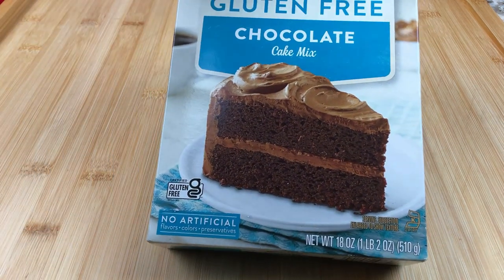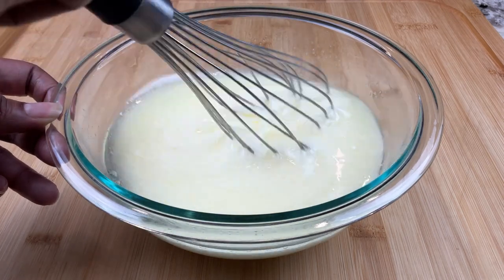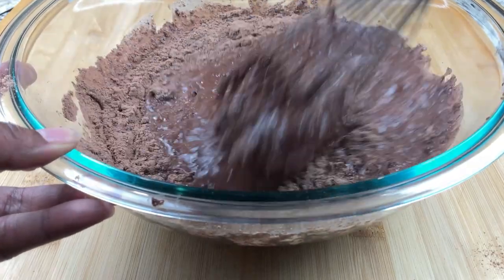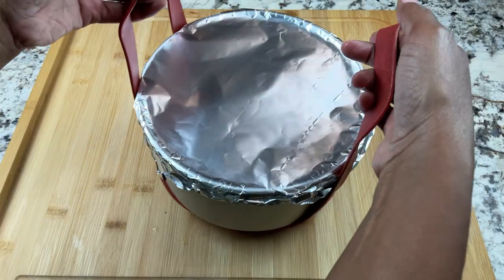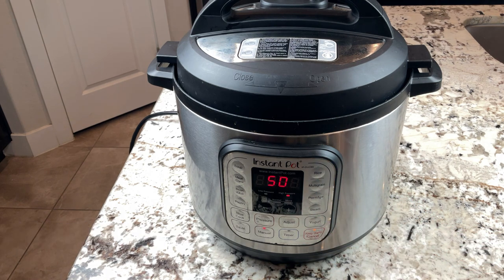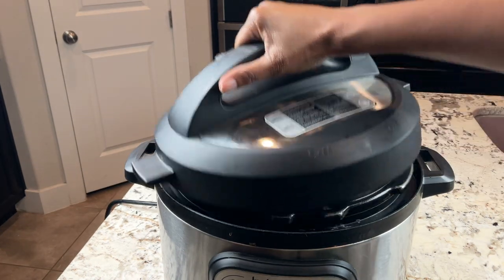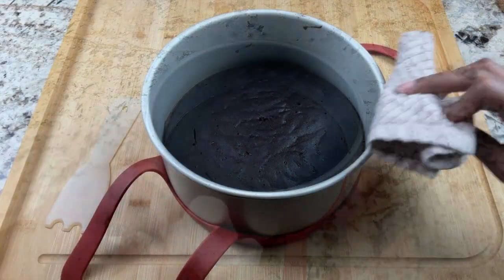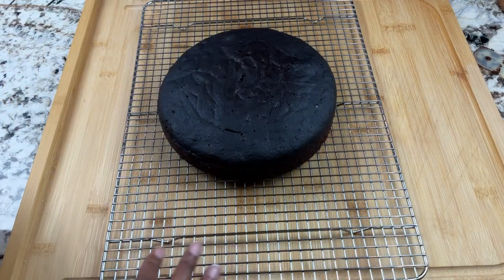This yummy GLUTEN FREE cake in Instant Pot is only 4 ingredients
Hey there! In this video, I'm going to show you how to make a delicious gluten free cake in your Instant Pot. This recipe is perfect for those with gluten sensitivity or celiac disease, as well as anyone looking to incorporate more gluten free options into their diet.

The Instant Pot makes it easy to whip up a moist and fluffy cake in just minutes. We'll be using simple ingredients and a gluten free cake mix. Plus, the Instant Pot ensures that the cake cooks evenly and comes out perfectly every time. Tune in to see how it's done!

WHAT I USE IN MY KITCHEN

STEAMING
Rice cooker

BREAD MAKING
Bread machine
Vital wheat gluten

CAST IRON
Lodge cast iron grill/griddle
5 quart cast iron Dutch oven
8 inch cast iron skillet
10.25 cast iron skillet
Chain mail scrubby
Pan scrubber
Pan organizer

PRESSURE COOKER  / AIR FRYER
8 quart pressure cooker
8 quart pressure cooker/air fryer
pressure cooker sling / trivet
8 in round cake pan
ring cake pan
cheesecake pan
7 quart air fryer
Air fryer parchment paper liners
Oil sprayer

SLOW COOKER
7 quart slow cooker

MIXER/BLENDER/FOOD PROCESSOR
Ninja Foodi blender
Mixer pouring chute

PIZZA MAKING
Pizza pan

Hi, I'm Serfronya of A Great Cooker. I use my pressure cooker, air fryer, and more to cook foods that are always frugal, mostly homemade, and always easy and delicious.

TIMESTAMPS
0:00 Introduction
0:23 Adding Ingredients
2:20 Prepare cooker
7:30 Care out of Cooker
9:32 Ready to Serve